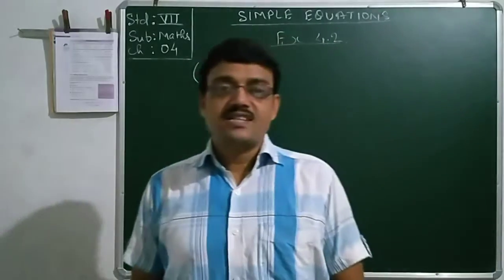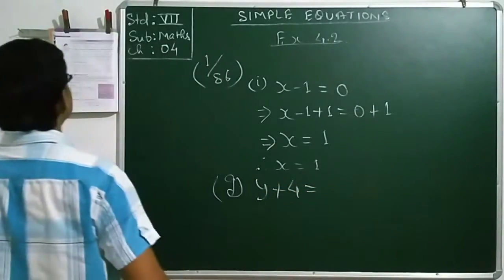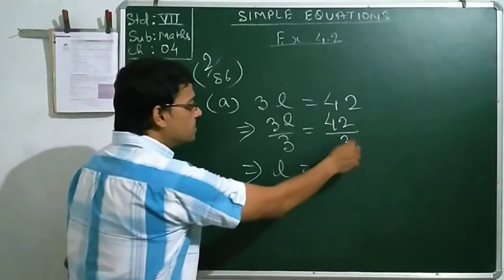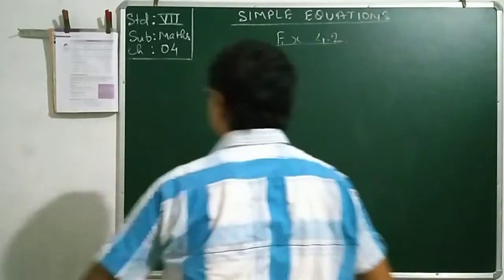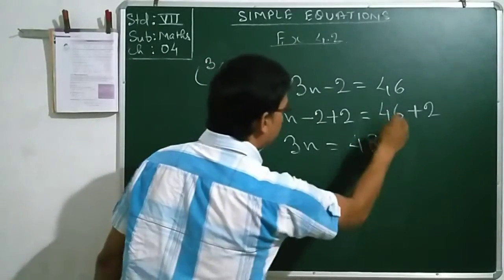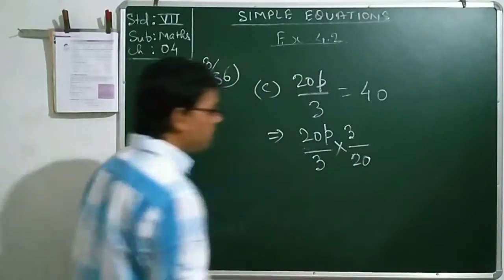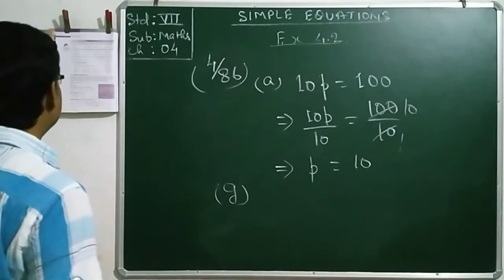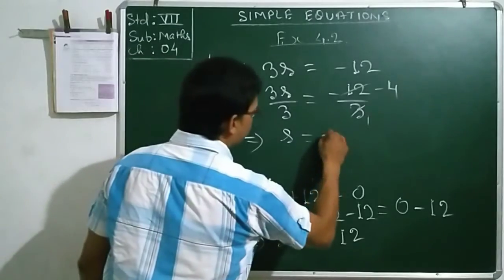Class 7 Maths Ex 4.2